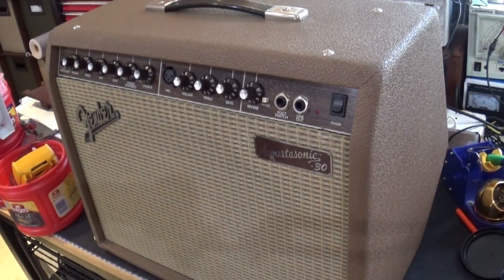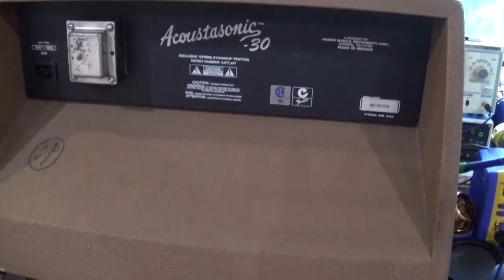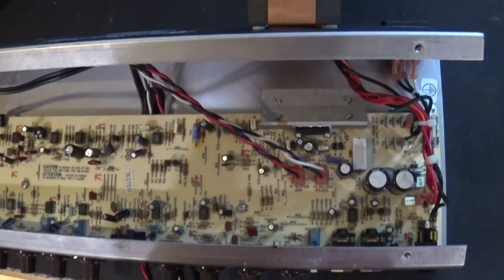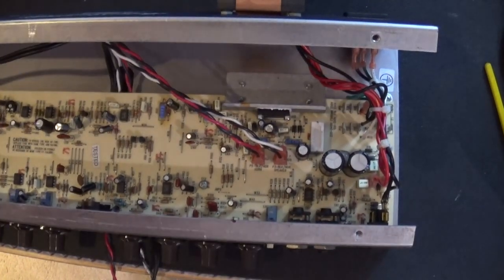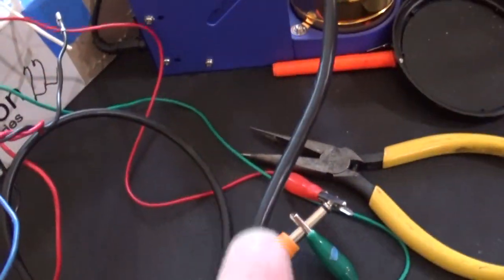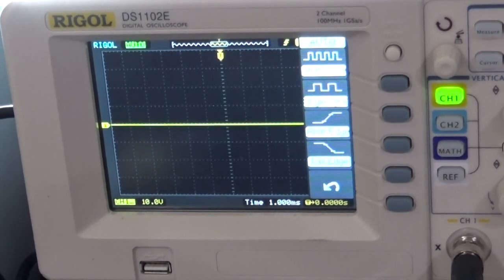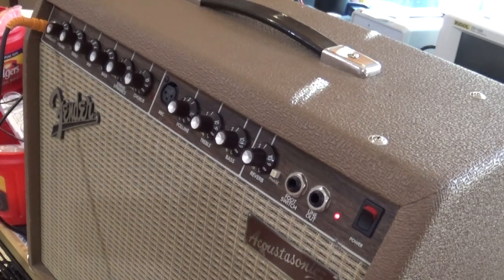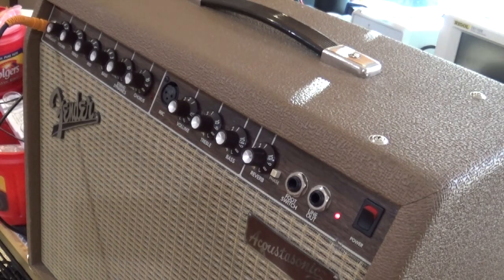Fender Acoustosonic 30 Repair